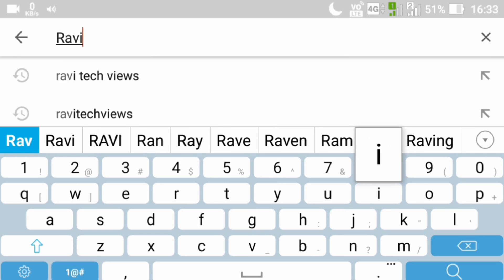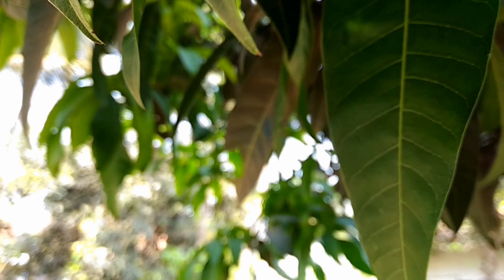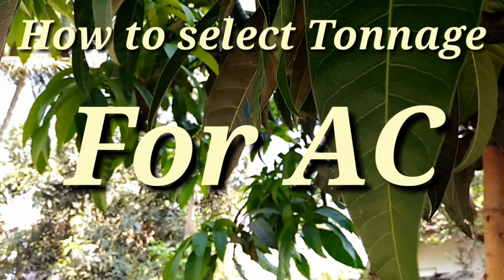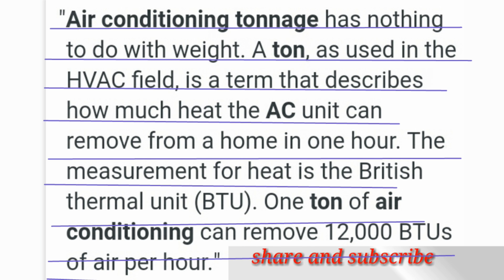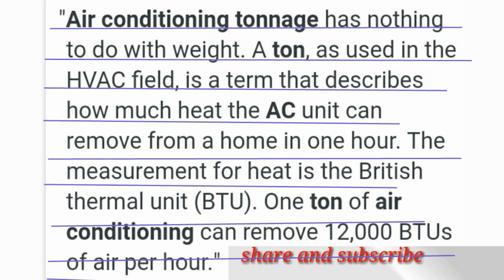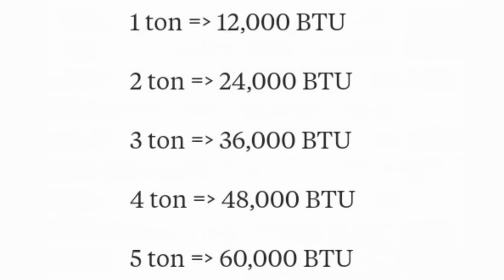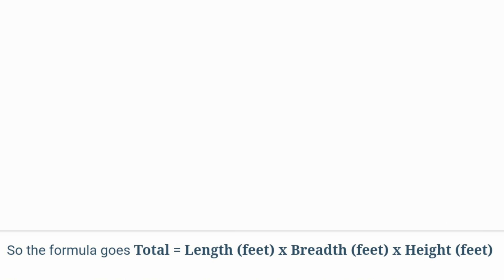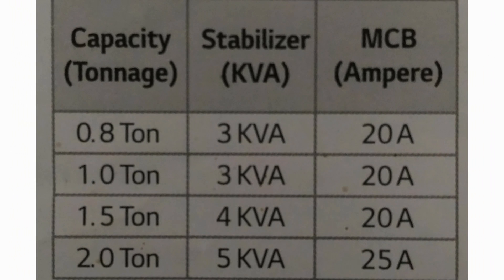How to calculate Tonnage for ac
how to calculate tonnage for ac [ ton for split AC ( AIR CONDITIONER)]